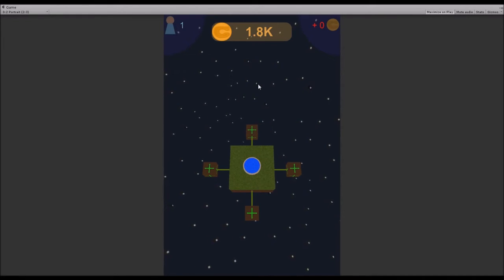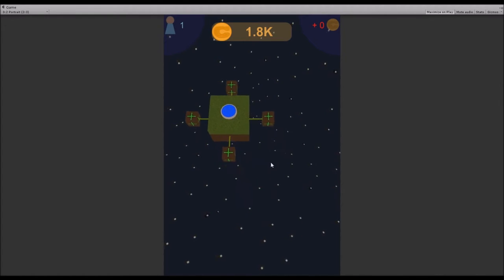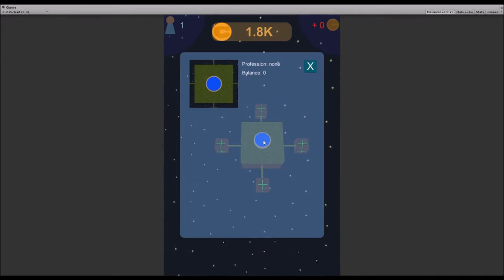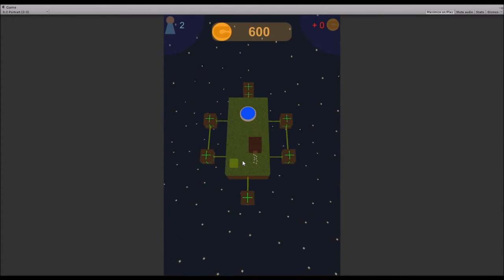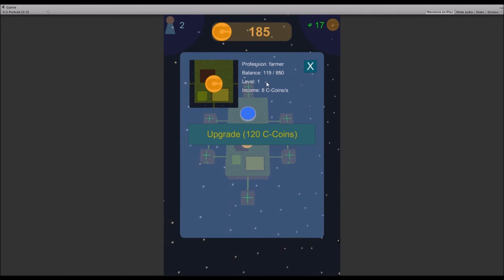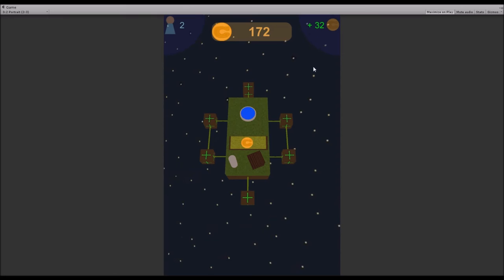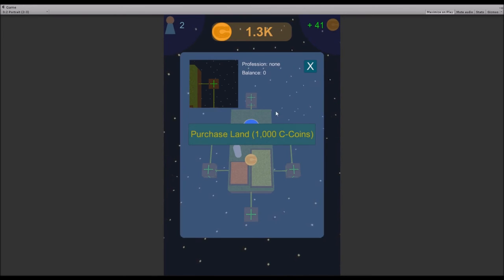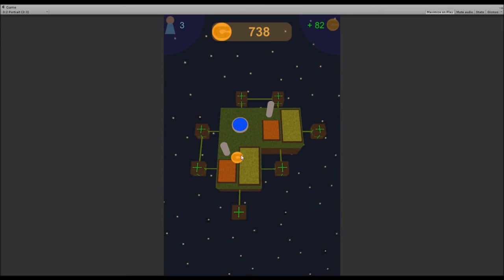Indie Game Vlog S2E1 - A new Game! Grow your City!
This Season is gonna be interactive!
I am working on a new Game and I want you to write me in the comments down below

a) whether you want a Windows Port for this Game
and
b) how Money Collection should work in the late Game.